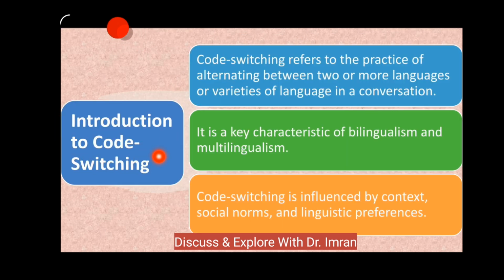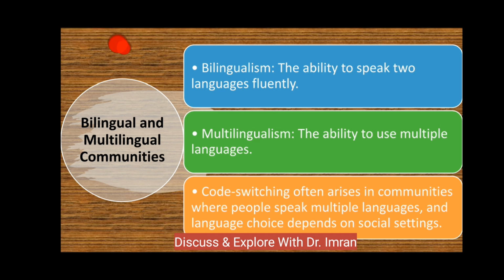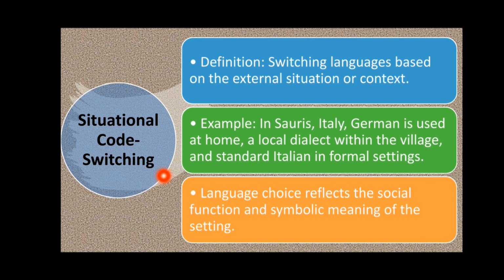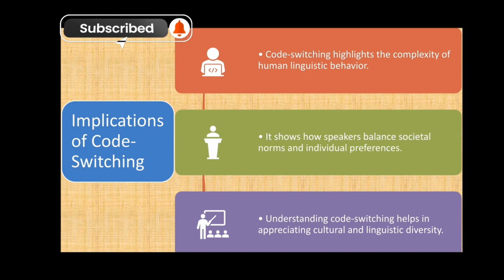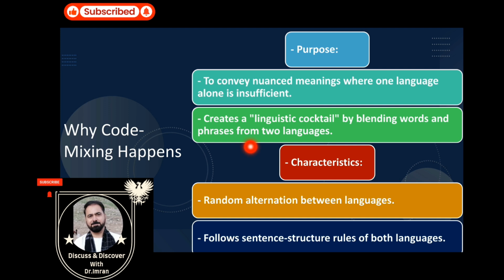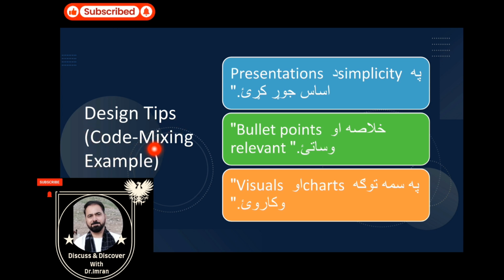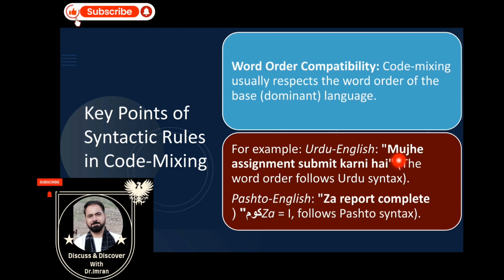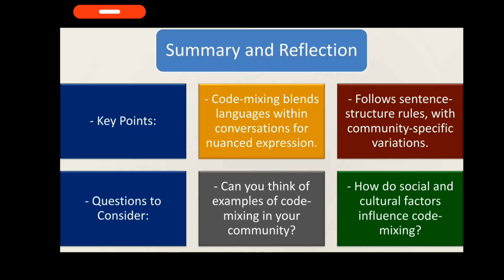Code-Switching vs. Code-Mixing Explained: Why We Mix Languages Without Noticing